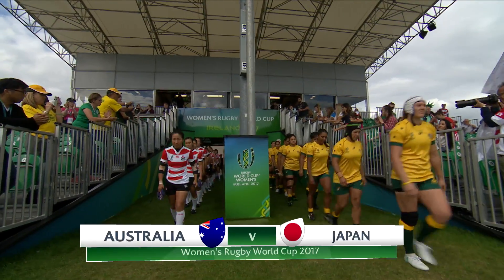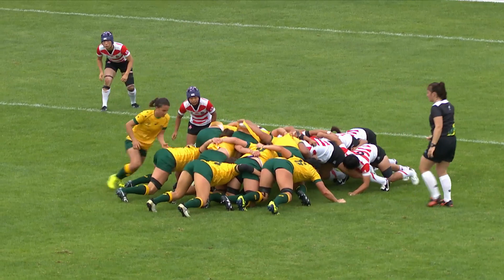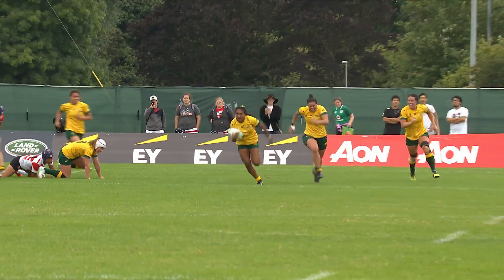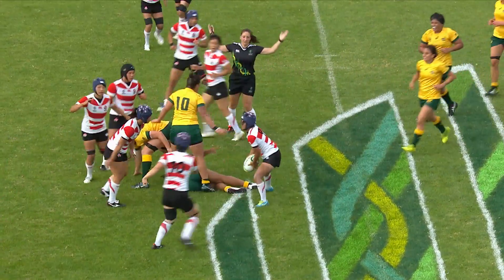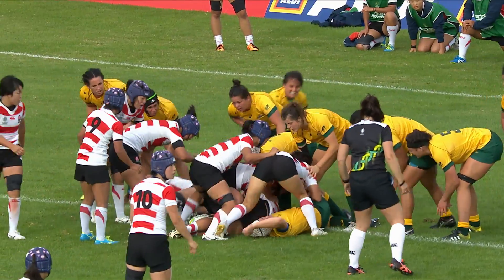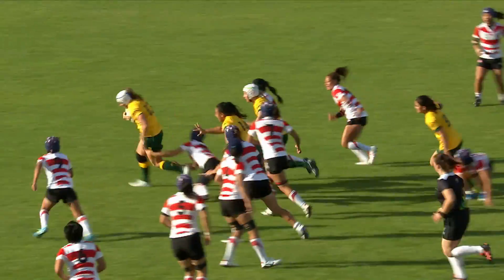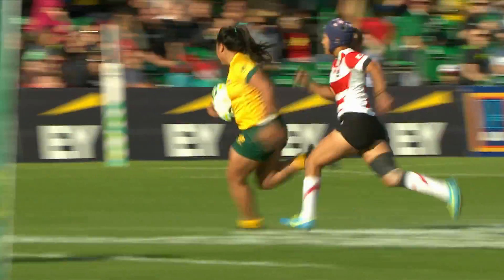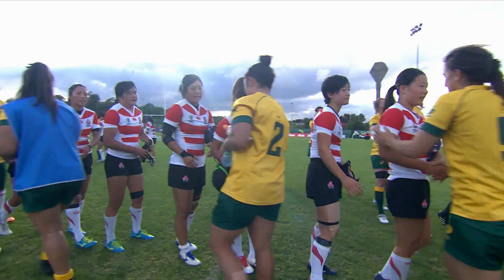WRWC HIGHLIGHTS: Australia 29-15 Japan